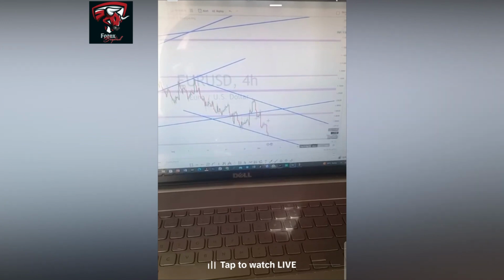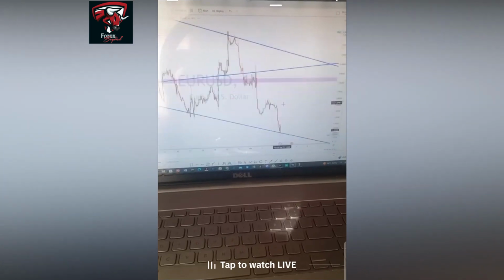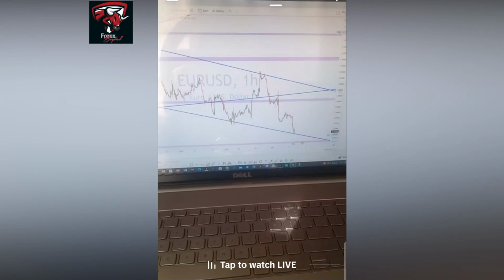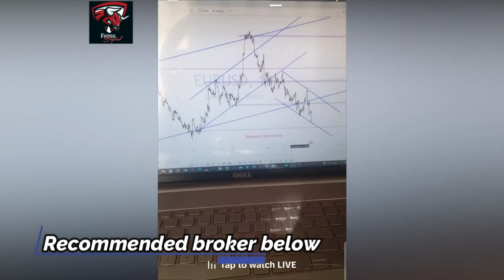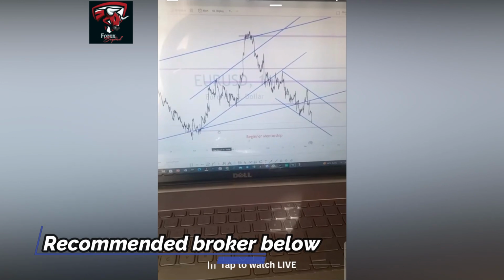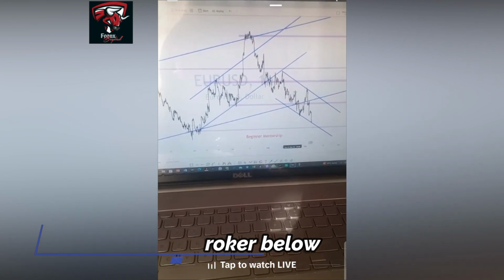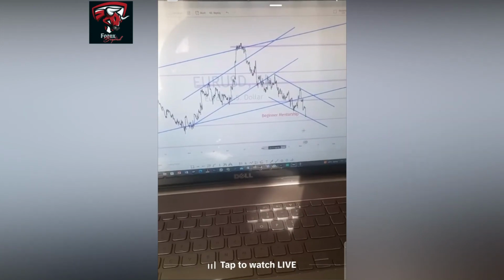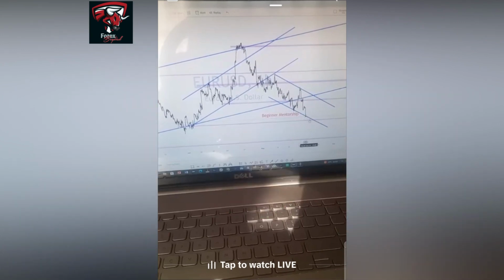POWERFUL TRENDLINE STRATEGY Brokers Don't Want You To Know About | Leardership Monhla